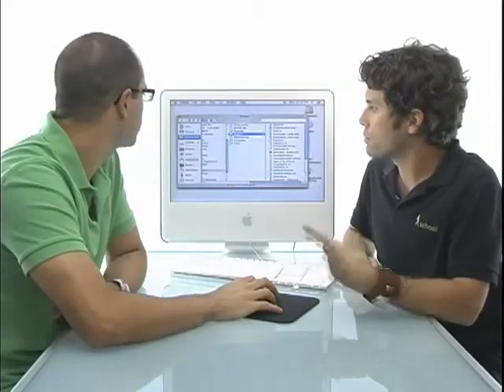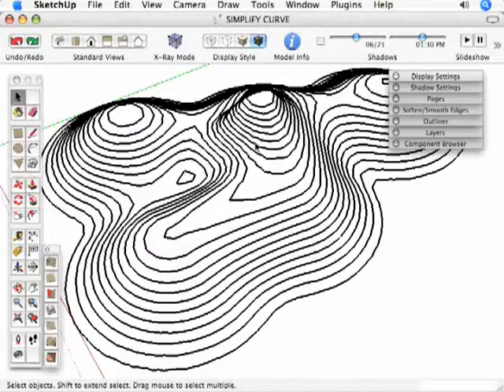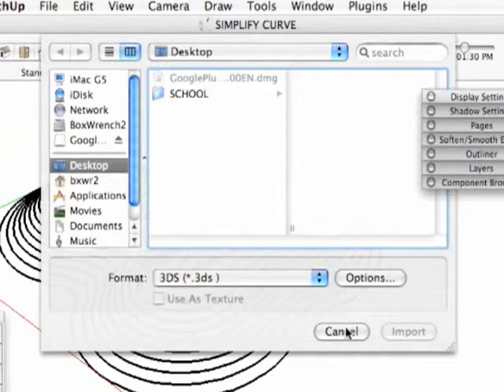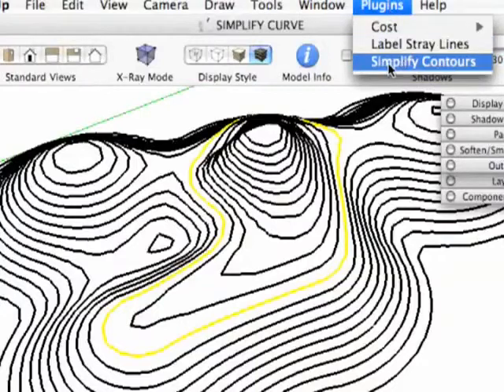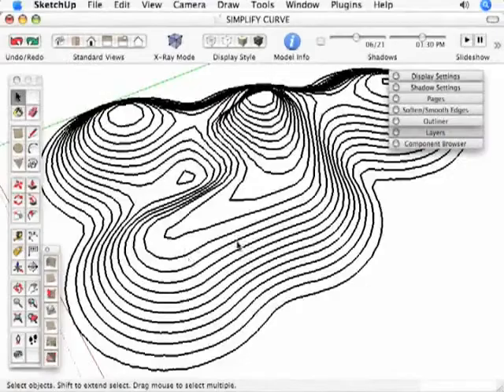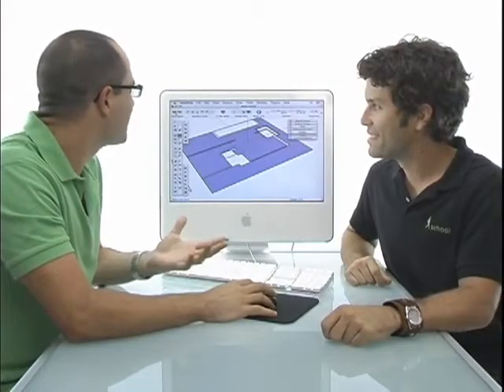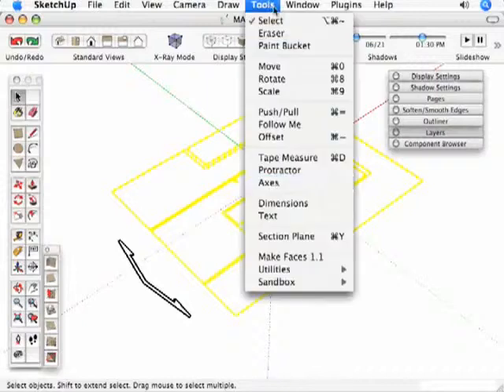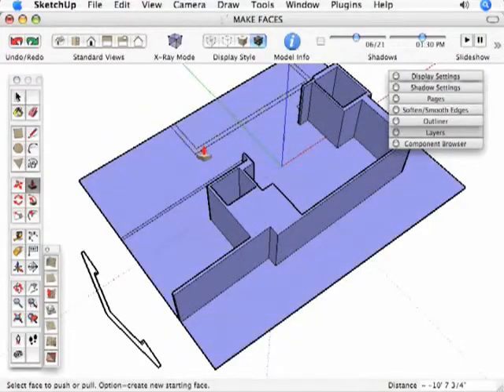The Sketchup Show #2 Three Great Plugins Pt 2 YouTube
Photo shop And Sketup 8